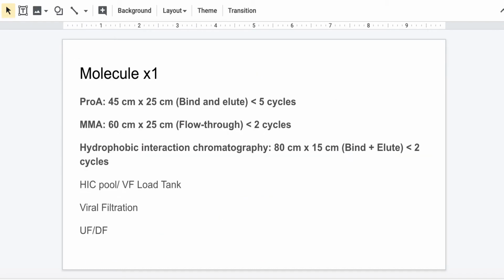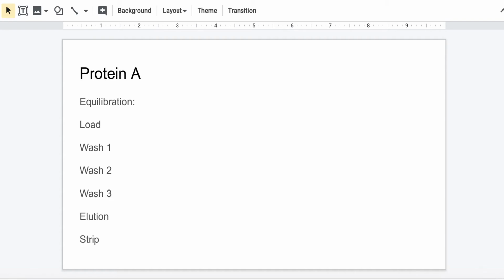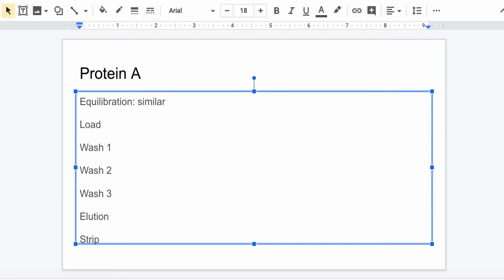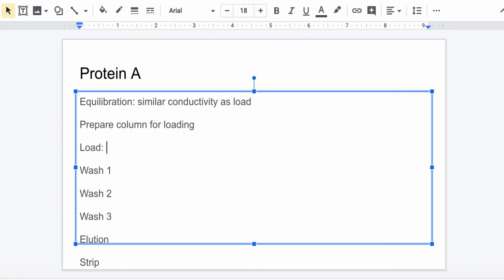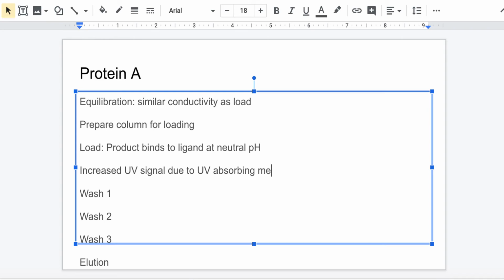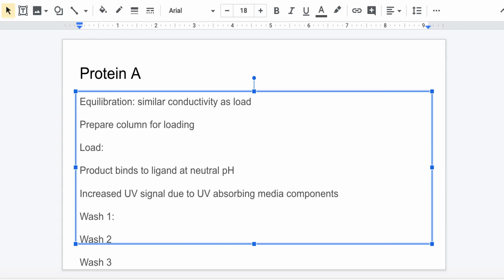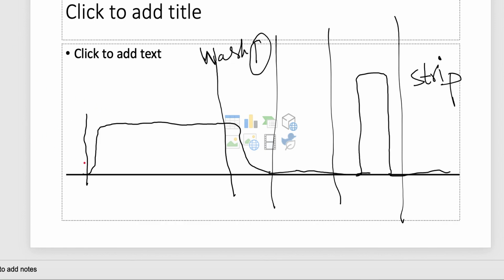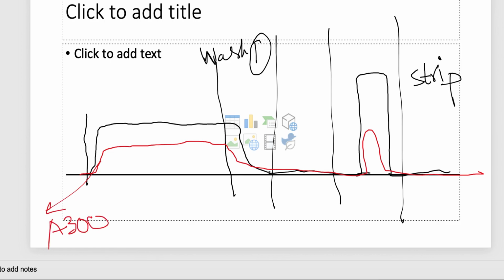part 1 cut from drawing